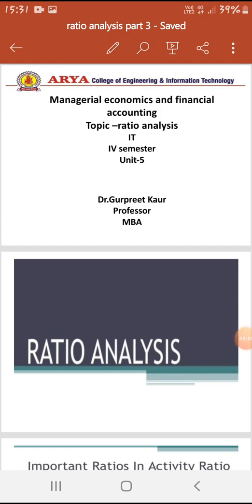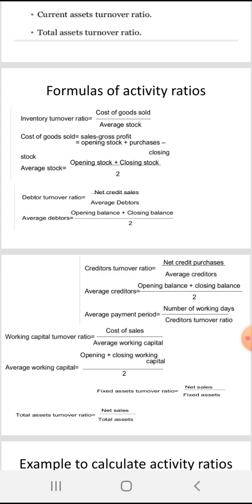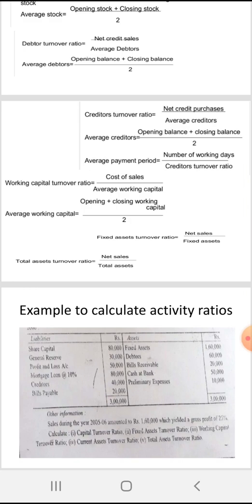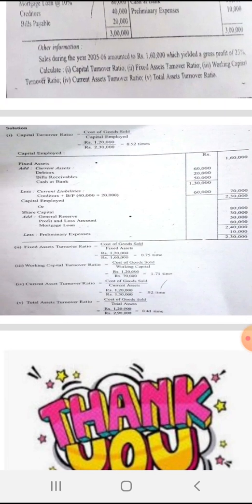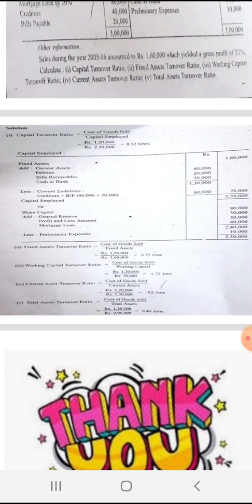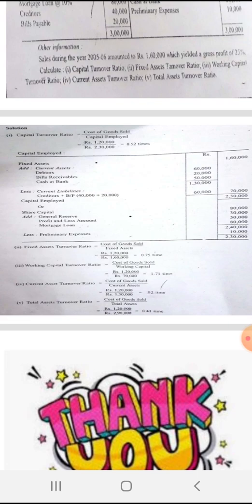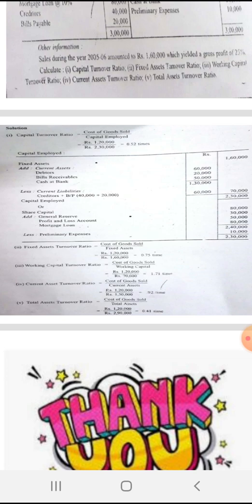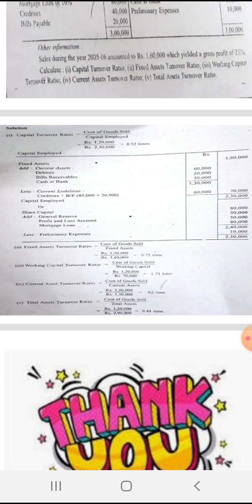Managerial Economics and Financial Accounting Unit-5 Activity Ratios By Dr.Gurpreet Kaur